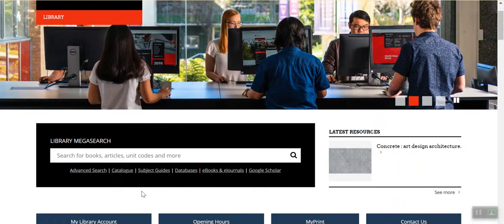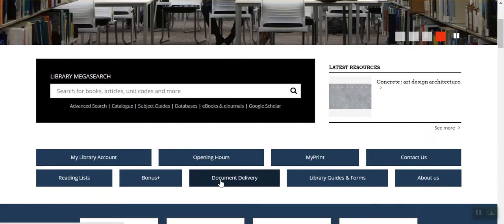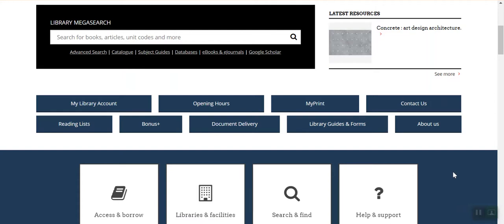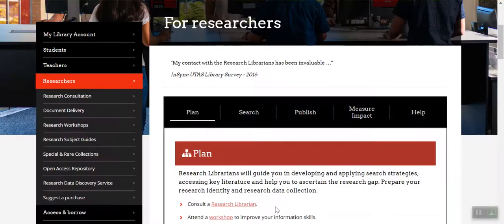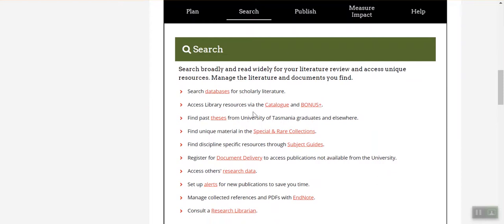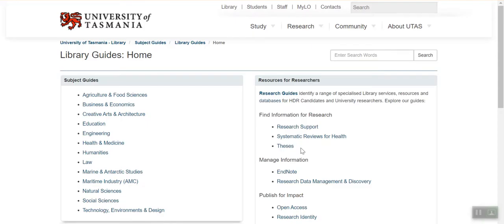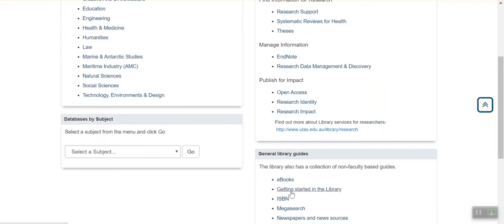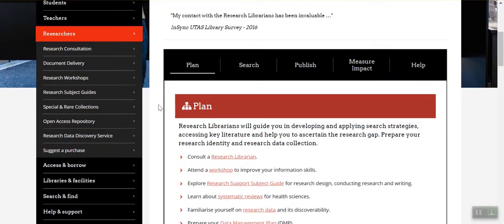UTAS Library Website for Researchers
An overview of the UTAS Library website for HDR students at the University of Tasmania.